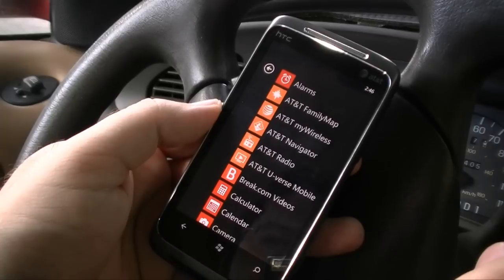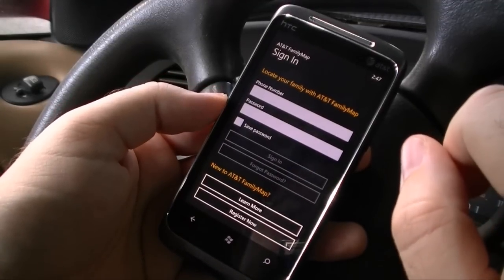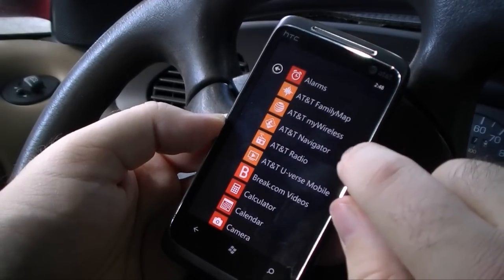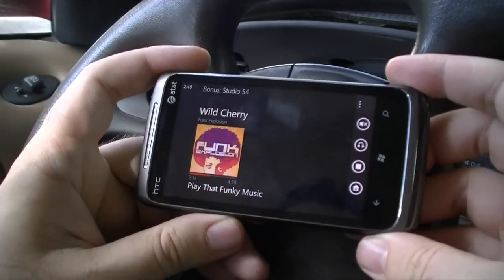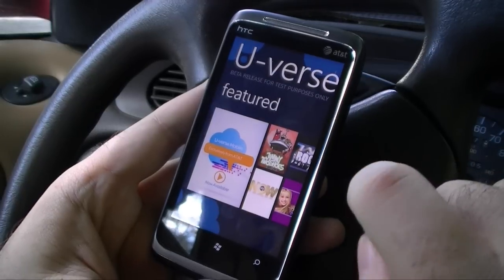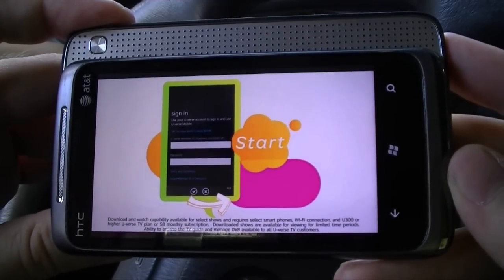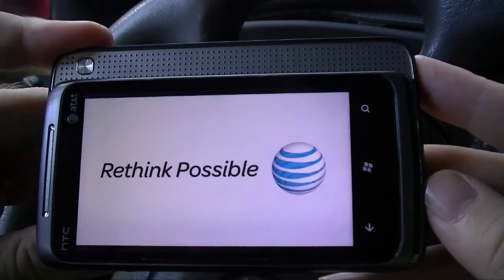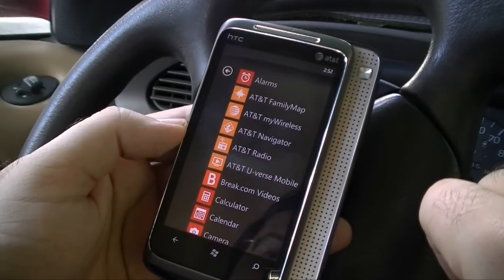AT&T Software on the HTC Surround | Pocketnow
On the HTC Surround and Samsung Focus, you get a variety of preloaded applications like FamilyMap (which lets you track members of your family if they're using the same app), myWireless (shows you all of your account information), Navigator (does what it says), Radio (streams internet radio), U-Verse (a media hub that allows you to download certain TV Shows and videos).